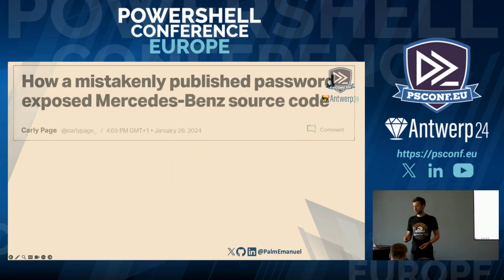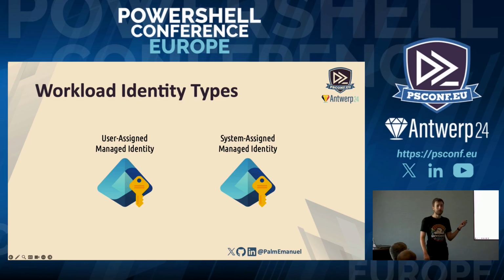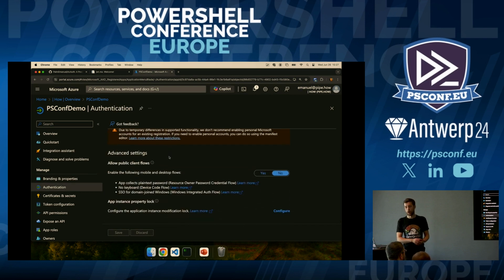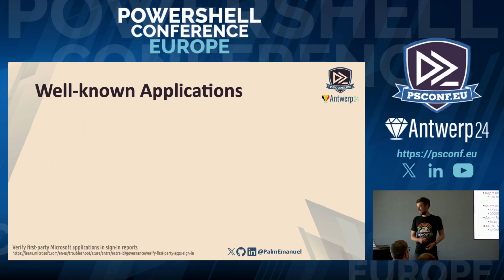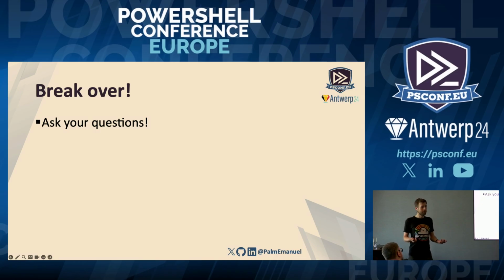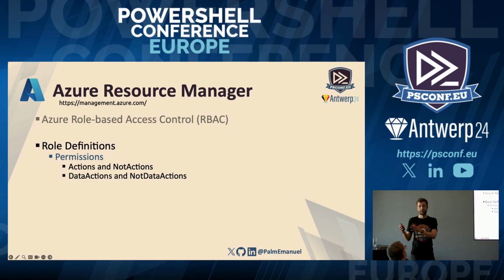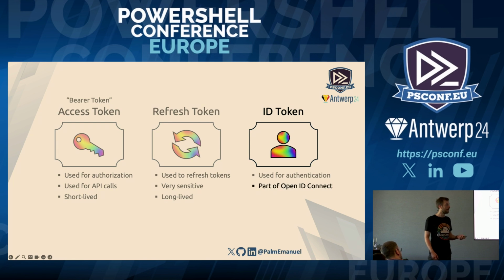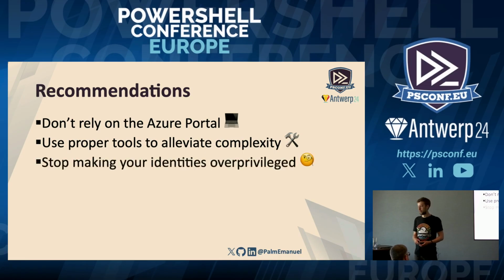From Cloudy to Clear: Demystifying Azure Authentication - Emanuel Palm - PSConfEU 2024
PLEASE NOTE:
Since this is a re-live recording from a workshop in Antwerp, you will intentionally find some minutes of BREAK as part of the recording, which we did not remove. You can follow along and have a tea, or you might simply fast-forward. Enjoy!

In this workshop, we delved into the critical topic of authentication in an Azure context. Authentication is not only about security but is a fundamental element when developing modern cloud applications. We explored the repercussions of human errors in well-known incidents involving leaked credentials and hardcoded secrets, emphasizing the necessity of robust authentication methods. Identity is termed as the new perimeter in cloud security, highlighting the shift to public resources. We navigated through various identity types in Azure, distinguishing human identities, machine identities, and workload identities, shedding light on the significance of credentials such as client secrets, certificates, and federated credentials in ensuring secure authentication processes.

The session provided insights into the functionalities of application registrations, manifest details, and the distinctions between single-tenant and multi-tenant applications. By dissecting these intricate facets of authentication in Azure, we aimed to equip participants with a comprehensive understanding of identity management in the cloud. The lecture delves into multi-talent applications, focusing on the registration process and permissions within these apps. Detailed discussions revolve around client IDs, authentication, API permissions, consent, and manifest details. The speaker elaborates on CLI vs. visual registration, scopes, and ownership roles within applications.

The conversation extends to permission structures across various Azure platforms, detailing permissions, roles, workload identities, and custom role creations. The lecture also covers topics like tenant-specific app registrations, enterprise applications, and the distinction between first-party and third-party applications in an organization's tenant. The speaker offers insights into managing permissions through Azure RBAC and role-based access control across different Azure services.

Furthermore, in this lecture, we explore the complexities and nuances of defining roles and permissions within Azure, focusing on actions vs. non-actions and data actions vs. non-data actions within role definitions. An important aspect discussed is the assignment of roles, involving scope, security principle, and role definition to avoid overprivileging identities. The discussion delves into token formats, specifically JSON Web Tokens (JWT), and emphasizes the importance of understanding authentication, access policies, and token protection mechanisms.

Overall, the presentation provides an in-depth exploration of Azure role-based access control, token management, and best practices for securing identities in complex cloud environments. The interactive elements and practical tips shared during the session aim to deepen insights into the evolving realm of cloud security practices, empowering participants to navigate the complexities of authentication and permissions effectively within the Azure environment.

Chapters:
00:00:00 From Cloudy to Clear: Demystifying Azure Authentication - Emanuel Palm - PSConfEU 2024
00:00:11 Introduction to Authentication in Azure
00:01:31 Importance of Prioritizing Security in Authentication
00:02:26 Identity as the New Perimeter
00:02:49 Speaker Introduction and Background
00:03:37 Beginning of Authentication Journey
00:04:31 State of Cloud Permissions Risks
00:07:20 Introduction to Identity Types
00:08:06 Overview of Permissions and Scopes
00:08:27 Interactive Q&A Approach
00:08:38 Human and Machine Identities in Azure
00:09:48 Workload Identity Definition and Confusion
00:11:07 Applications and Service Principles
00:12:40 Managed Identities Overview
00:15:24 Different Credential Types in Azure
00:17:45 Federated Credentials and Workload Identities
00:20:54 Application Registrations and Manifests
00:23:23 Creating an App Registration in Azure Portal
00:26:22 Discussion on API Permissions for Applications
00:29:08 Understanding Consent in Multi-Tenant Scenarios
00:40:50 Unveiling Well-Known Applications and GUIDs
01:11:42 Navigating Least Privilege in Permission Structures
01:22:43 Introducing AC Auth Module for Token Management
01:31:15 Exploring Token Cache Management
01:31:53 Grasping the Complexity of Authentication Systems